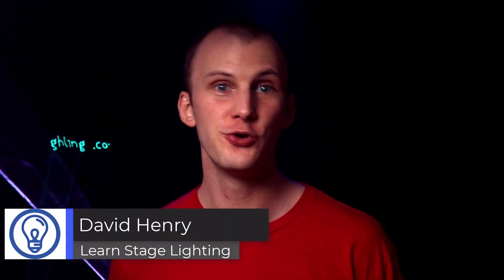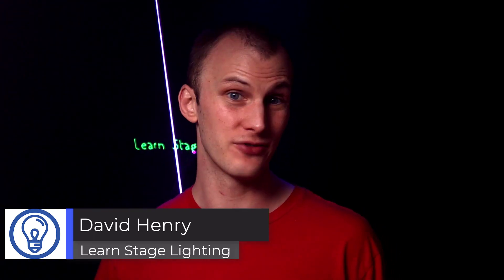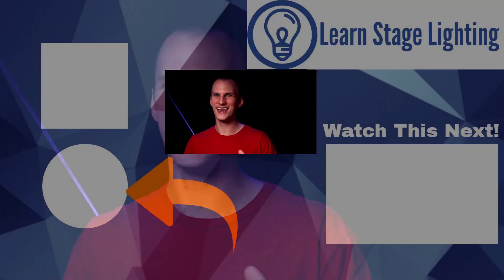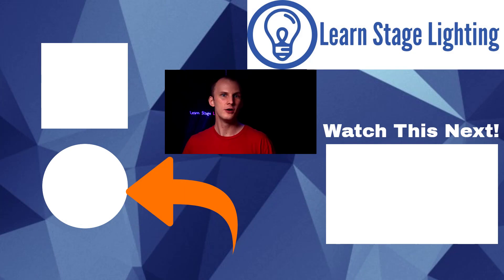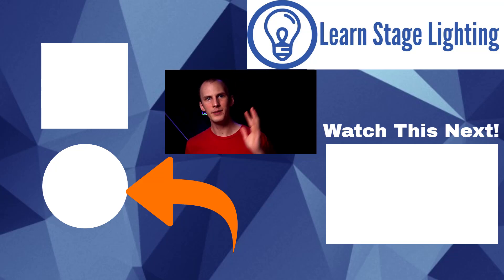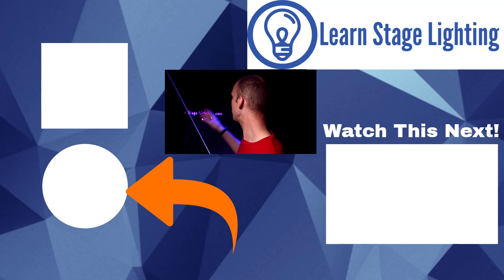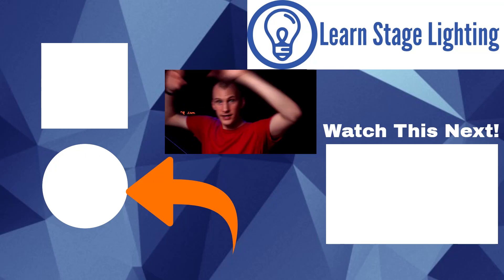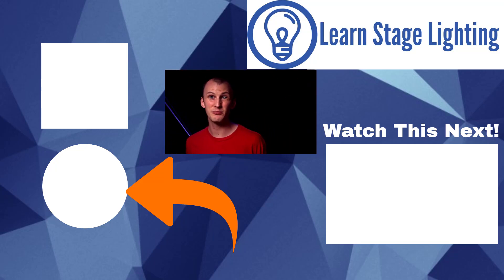How Do You Use Lasers Legally and Safely? Can You Point Them at the Audience?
Lasers are dangerous, and safety is very important.  Here are the basic things you need to think about before using lasers in your show.

0:00 - Introduction
0:45 - Laser Variance
2:46 - Laser Safety
4:28 - Using Lasers Properly
5:57 - Laser Warning Signs
6:46 - Wrap Up